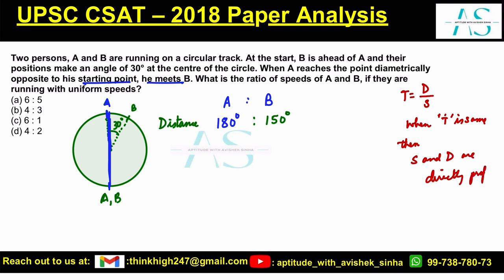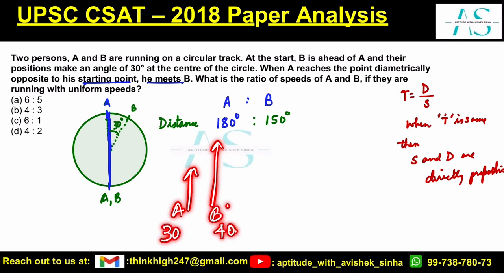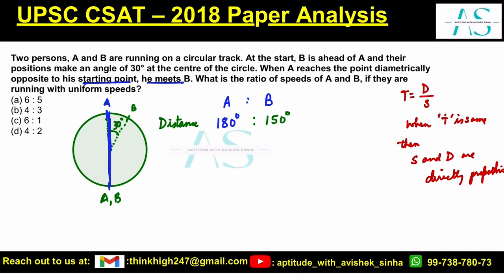Two persons, A and B are running on a circular track. At the start,B is ahead | UPSC CSAT 2018 PYQ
Enrolment for UPSC CSAT 2026 examination has started.

Two persons, A and B are running on a circular track. At the start, B is ahead of A and their
positions make an angle of 30° at the centre of the circle. When A reaches the point diametrically
opposite to his starting point, he meets B. What is the ratio of speeds of A and B, if they are
running with uniform speeds?
(a) 6 : 5
(b) 4 : 3
(d) 4 : 2

UPSC CSAT 2024 WHAT WE PREDICTED WITH PROOF | THE COURSE DETAILS FOR CSAT 2025 | AVISHEK SINHA |

CSAT 2024 Course on YouTube
Audio : Hindi / English

CSAT PYQs YEAR WISE

UPSC CSAT
By Avishek Sinha